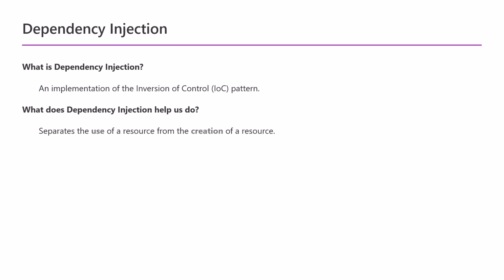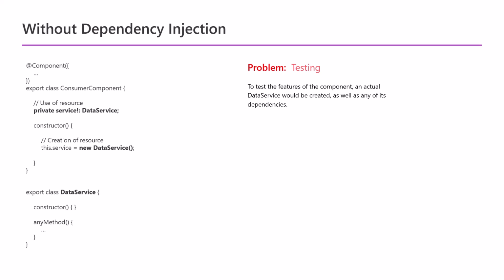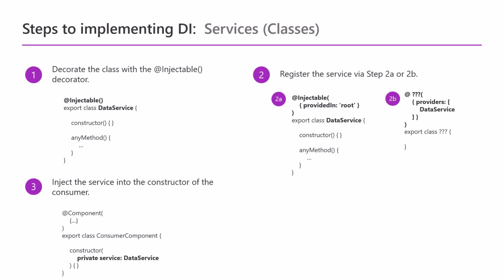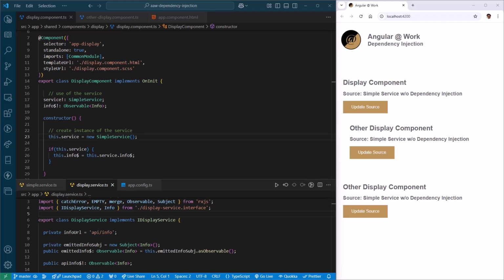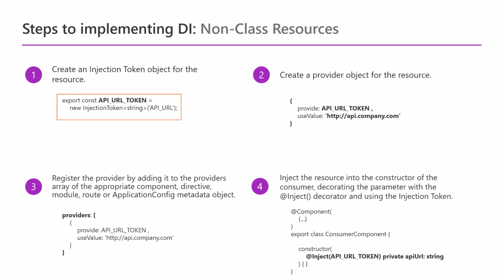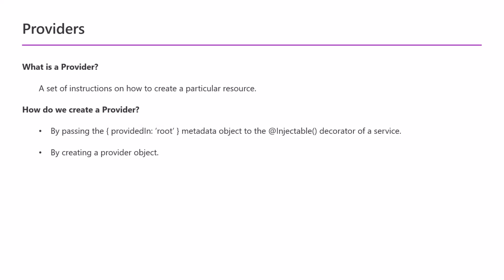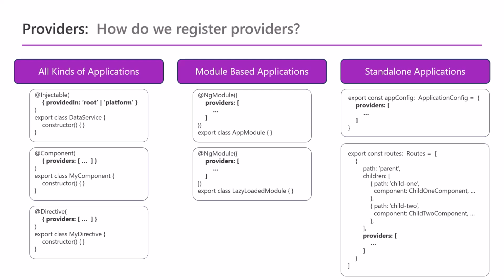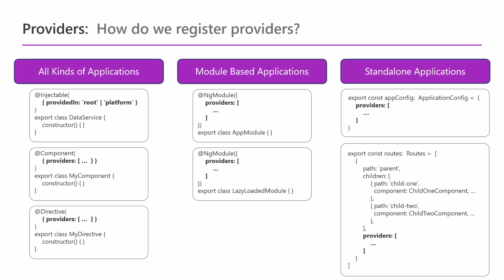Angular Made Simple: Dependency Injection Series - Pt.2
Part 2 of 6 in the Angular Dependency Injection series

In Part 2 of the series, we cover:
The definition of Dependency Injection
The problems Dependency Injection helps solve
Injection Tokens
Providers
Properties of a Provider Object
Registering Providers
00:00 Introduction
01:37 What is Dependency Injection
03:09 Coding Without Dependency Injection
05:43 Walkthrough of Demo Application we’ll use in the series
08:01 Steps to implementing DI with a service or class
14:44 Steps to implementing DI with a non-class resource
16:42 Injection Tokens
18:03 Providers
19:25 Anatomy of a Provider Object
22:19 How do we register providers?